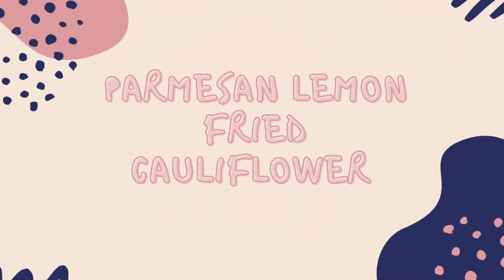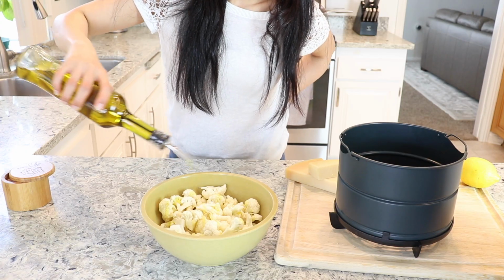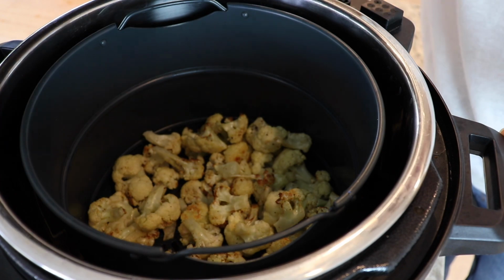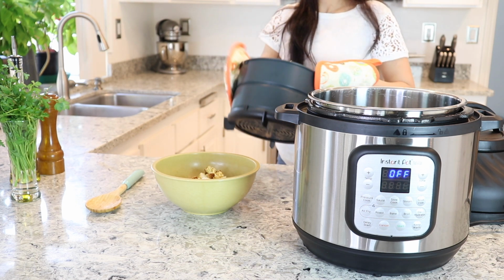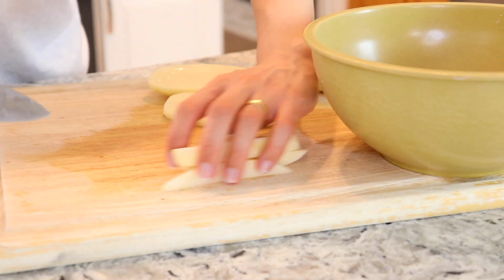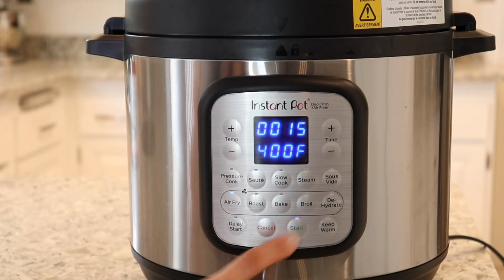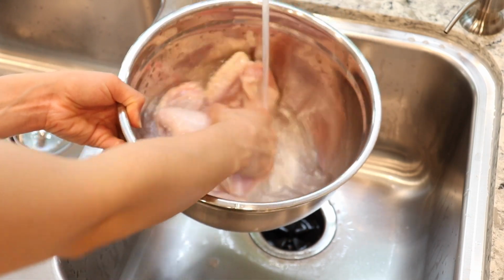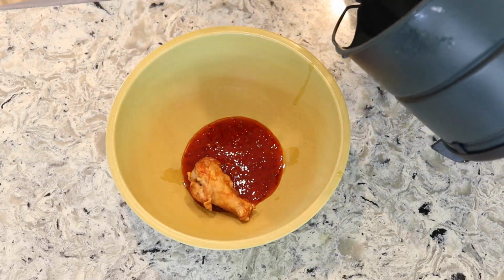3 Easy Air Fryer Recipes Fries | Wings | Instant Pot Football Food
Links:
My instant pot

Instant Pot Sealing Ring 2 Pack

Instant Pot Stainless Steel Wire Roasting Rack

Recipes:
*Parmesan lemon fried cauliflower:
1 head cauliflower
1 Tablespoon olive oil
1/2 tsp salt
1/4 tsp black pepper
For the sauce:
1/4 cup olive oil
1/4 cup parmesan cheese
1 Tablespoon fresh parsley
1 Tablespoon lemon juice
Salt and pepper
Airfry - 15 mins, 400 F
*Frensh fries:
3 Russet potatoes
Olive oil
Salt
Airfry - 15 mins, 350 F / shake and turn the temperature to 400 F for another 15 mins
*Crispy chicken wings:
Chicken wings
Salt and Pepper
Your favorite sauce
Airfry - 24 mins, 360 F / and then turn the temperature to 390 F degrees for another 6 mins